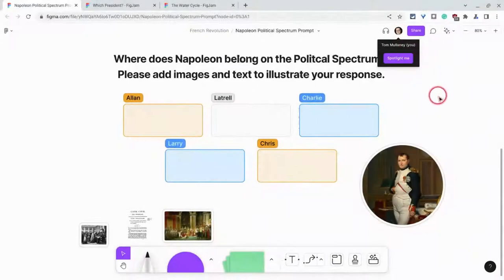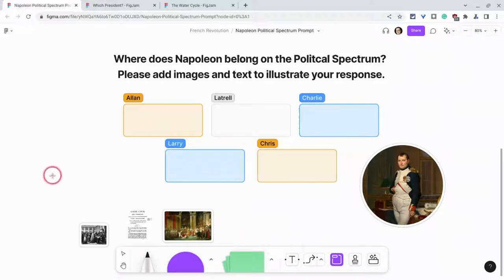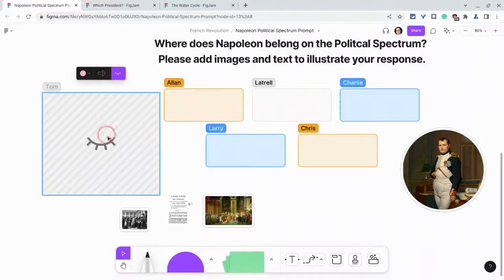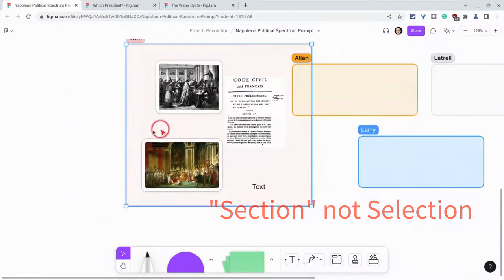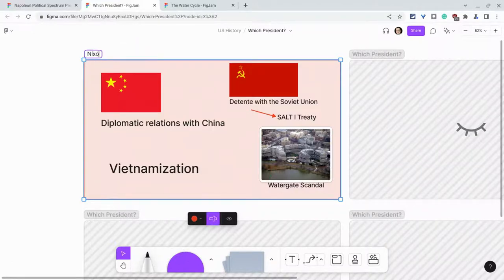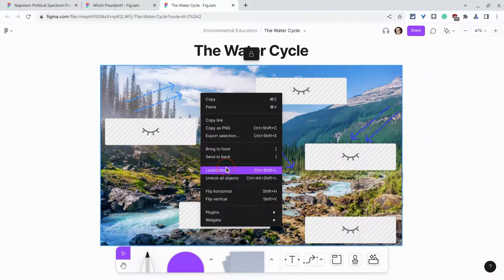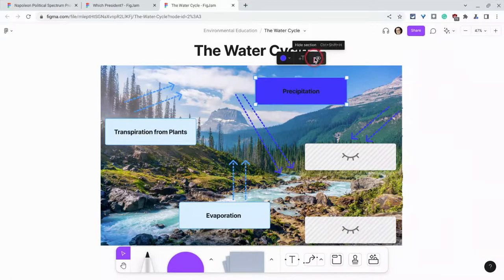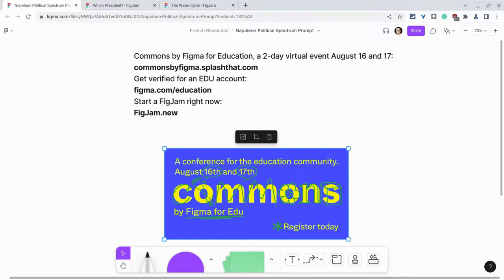FigJam Sections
Use Figma FigJam sections to take students on journeys of discovery, designate a space for each student to create, and so much more.